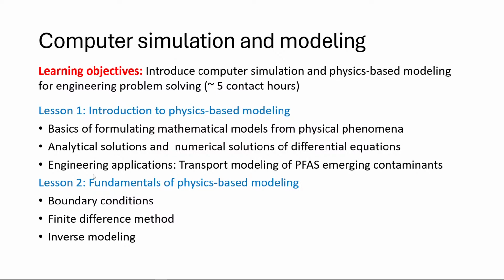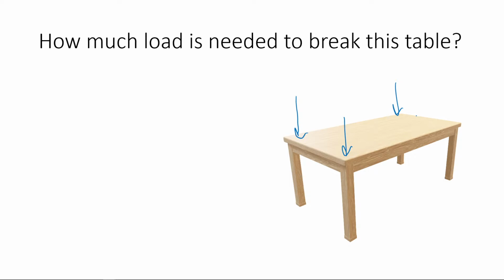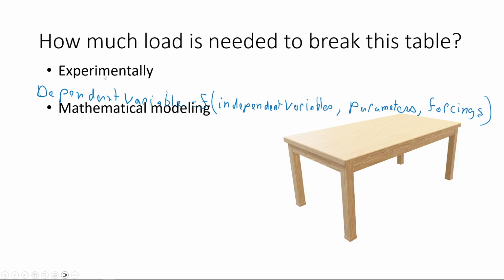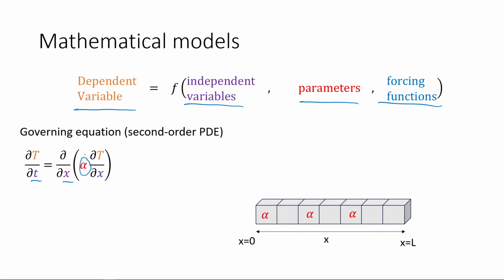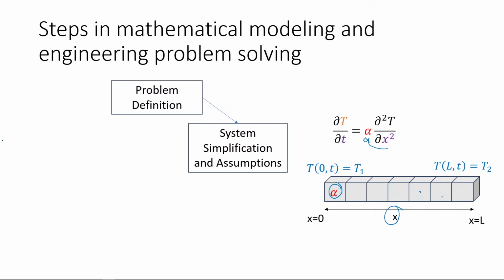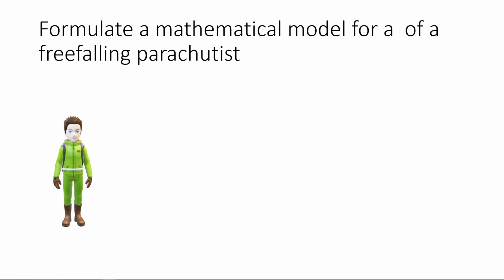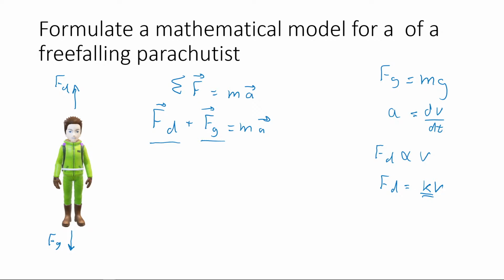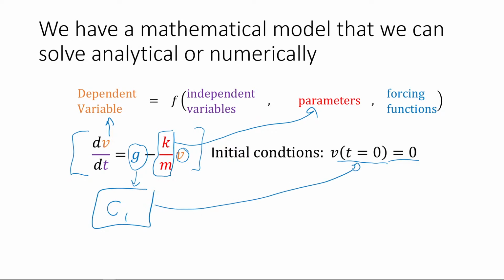MS - Introduction to Physics-Based Modeling - Part 1: Mathematical Model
00:00 Learning objectives
05:58 Physics-based modeling
15:23 Mathematical models
20:45 Steps in physics-based modeling
27:28 Formulating a mathematical model